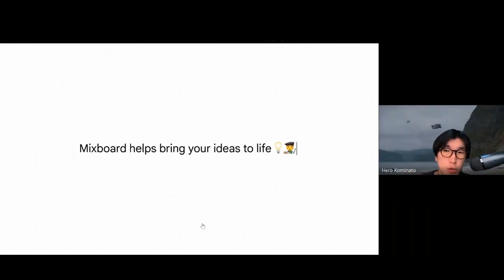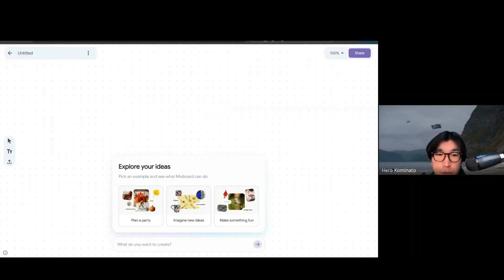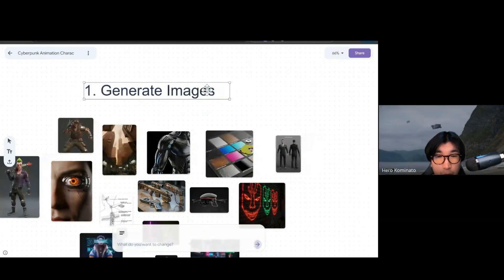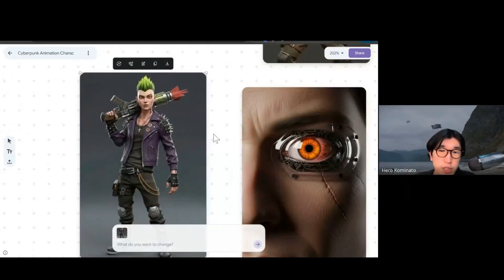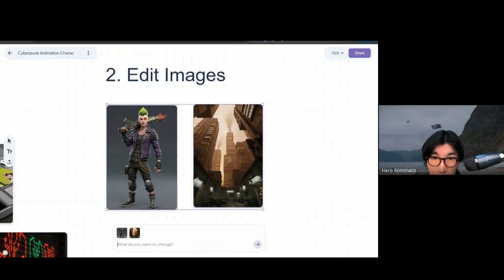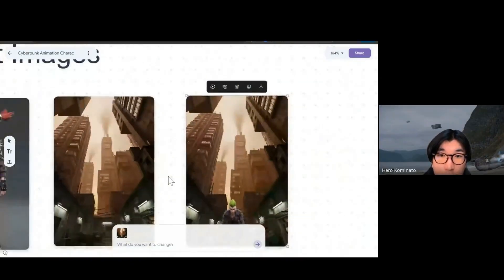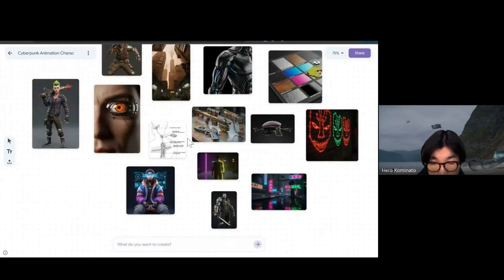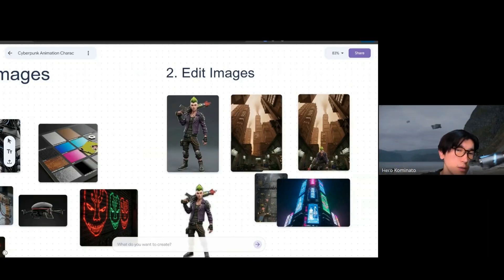Google's Mixboard in Under 5 Minutes.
Google just announced new AI tool called Mixboard.  AI-native whiteboard where creatives and artists can brainstorm their idea. It is powered by top ai image generation model Nano-banana🍌.